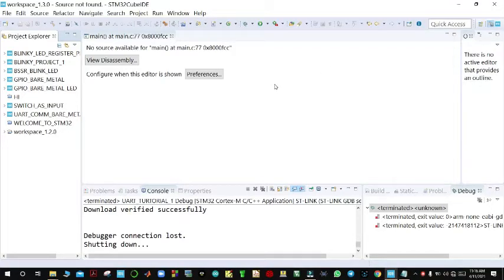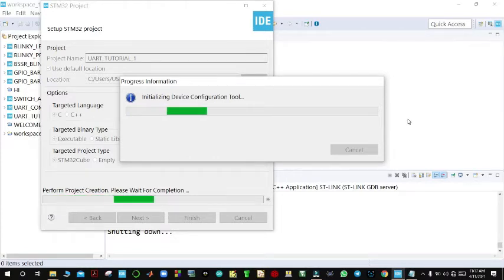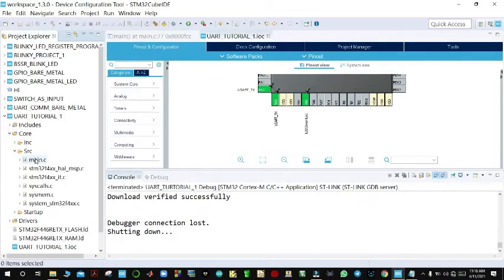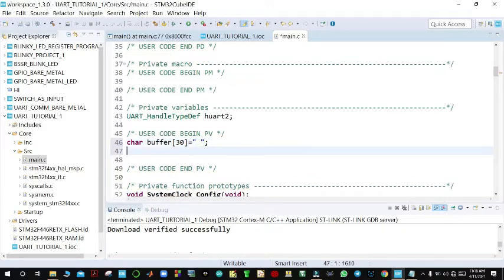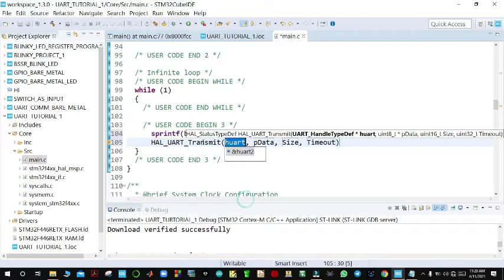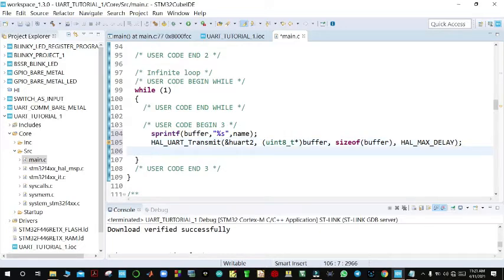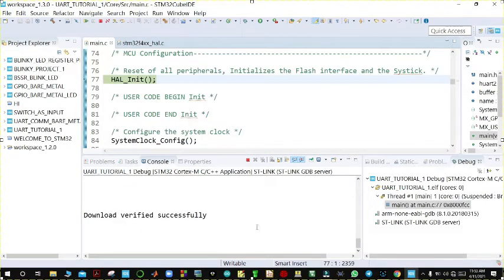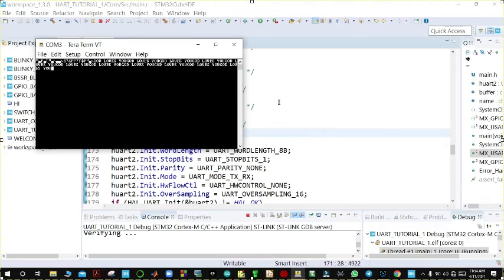UART TUTORIAL(SIMPLEX MODE)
This tutorial shows how you can print text on serial port using UART communication